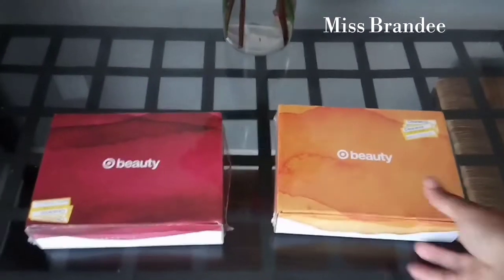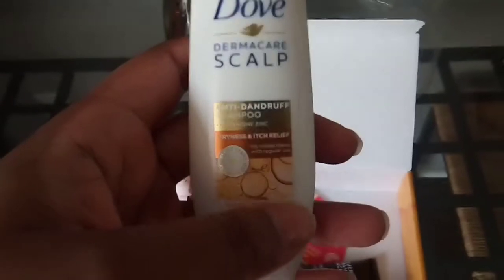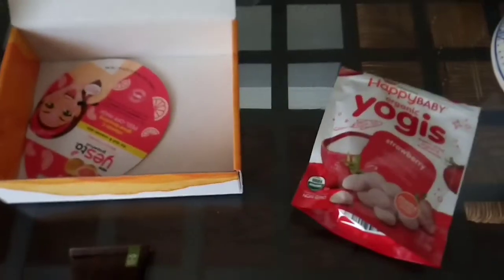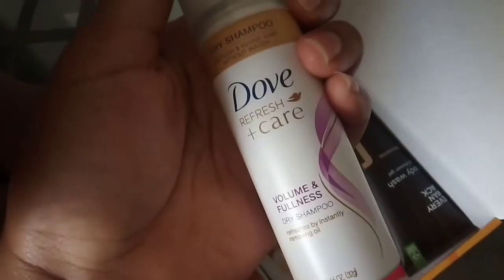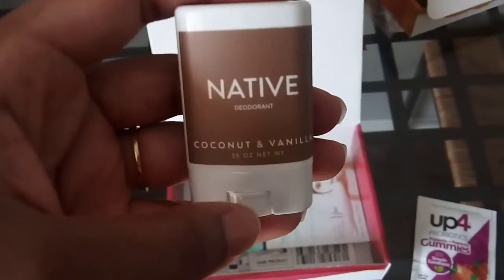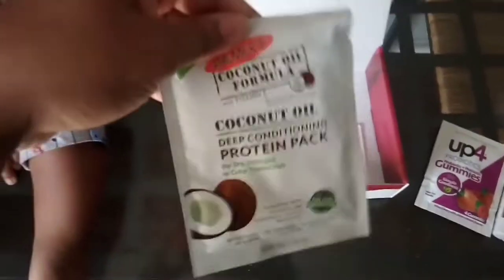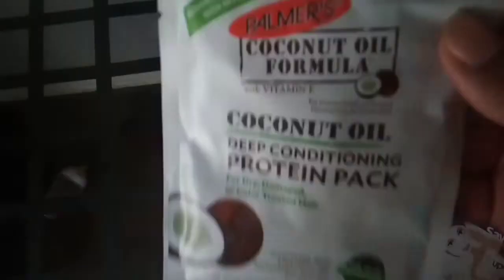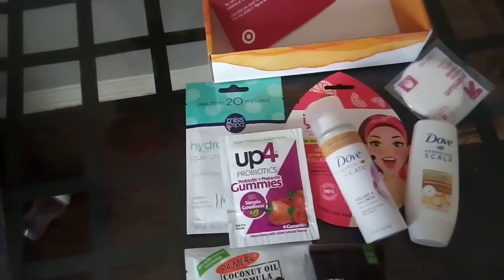Unboxing 💛 | Target Shopping🎯 | Mini Baby Meltdown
Unbox Two target Beauty Box's with me. 😊
Get my honest opinions on the products!
Shop with me and Kali 💛👣🎯